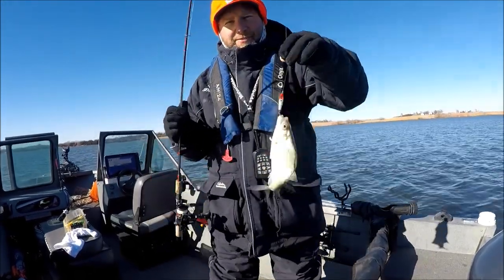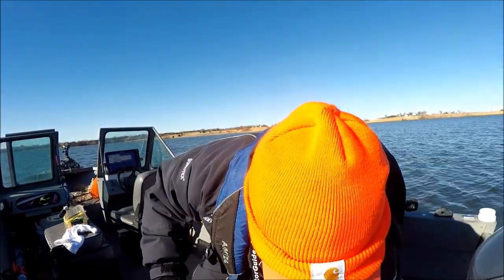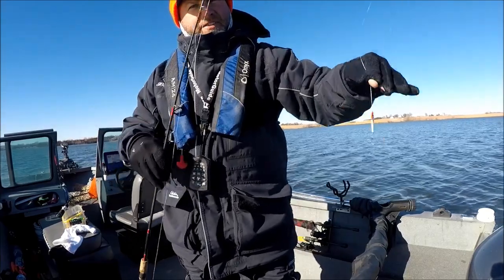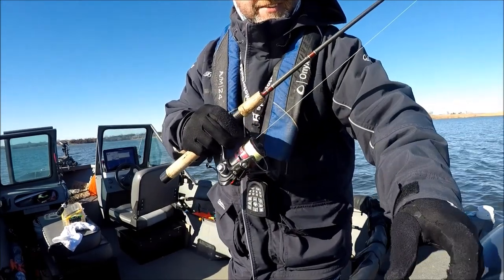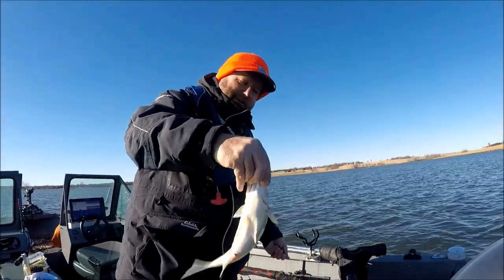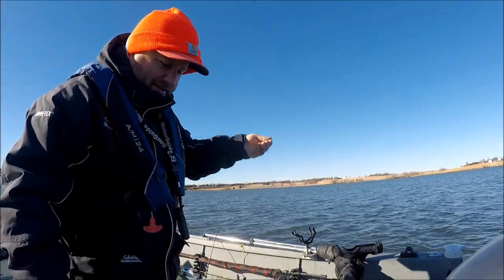Winter White Bass on Bink's Spoon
1/5/20 Eastern Kansas USA - Winter White Bass on Bink's Spoon